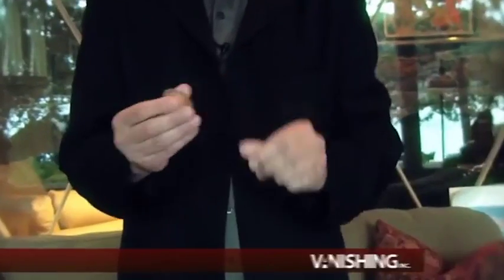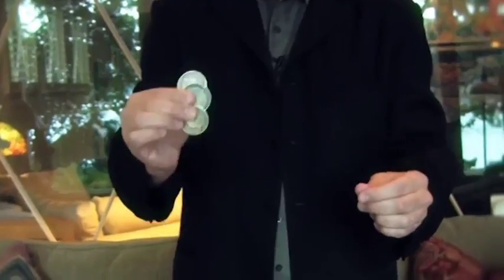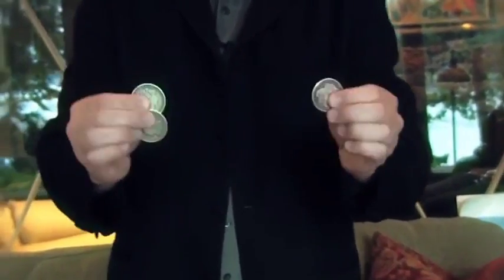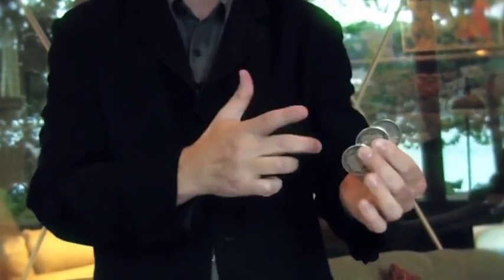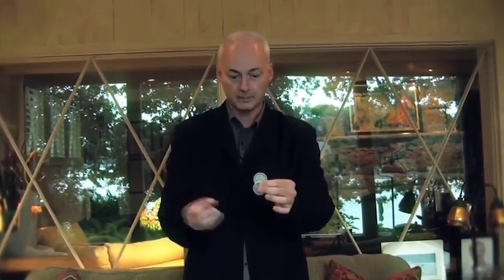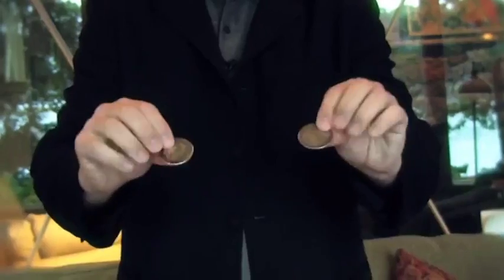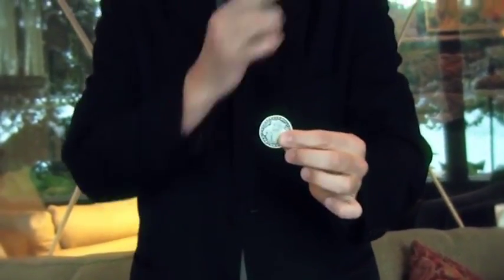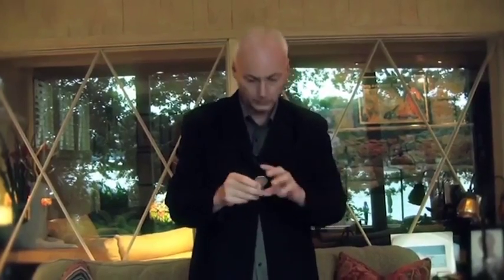Coin Melody by Troy Hooser and Vanishing, Inc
CLOUD MAGIC (Video Descargable) Disponible para entrega inmediata.